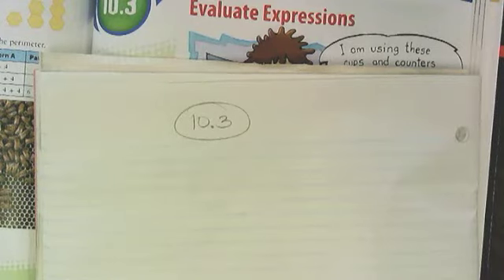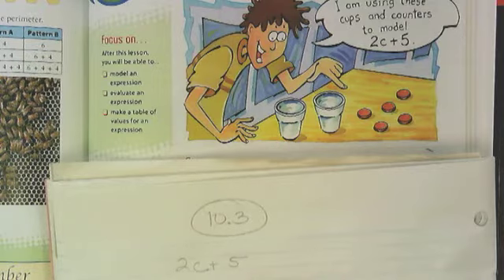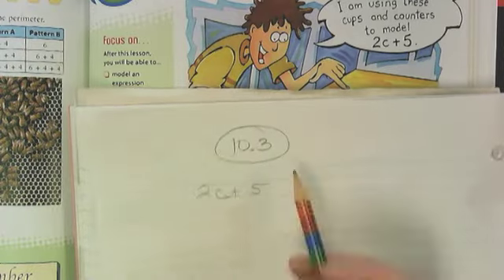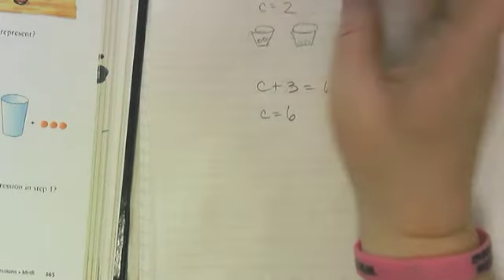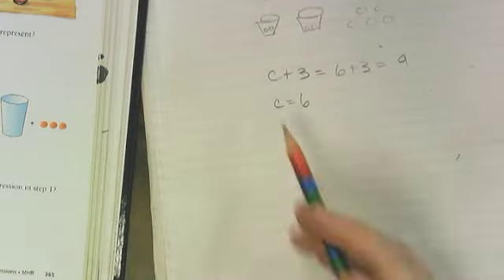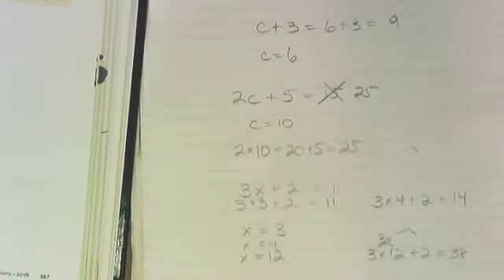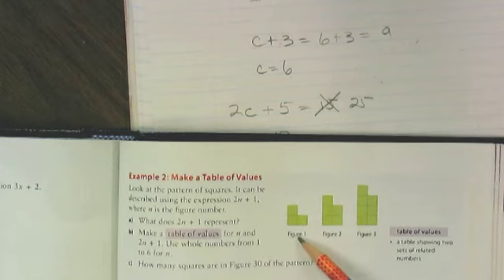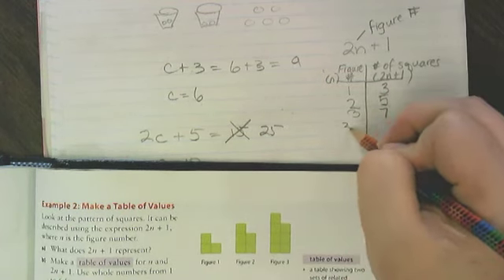Math Chapter 10 part 4